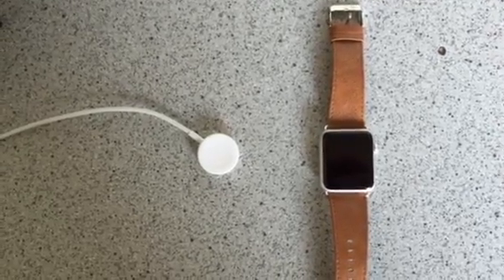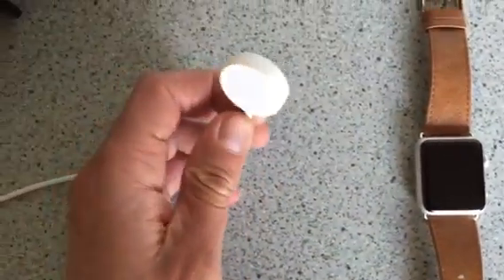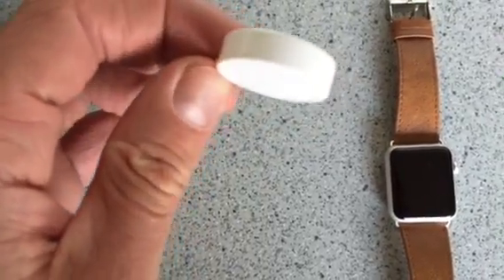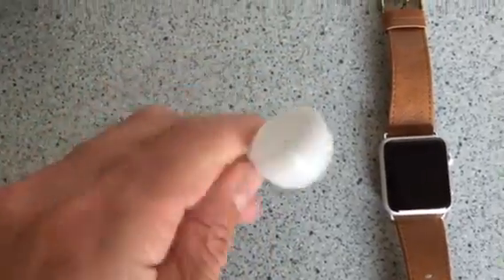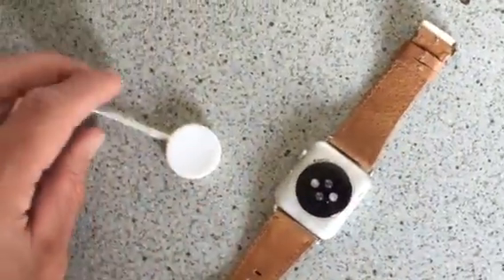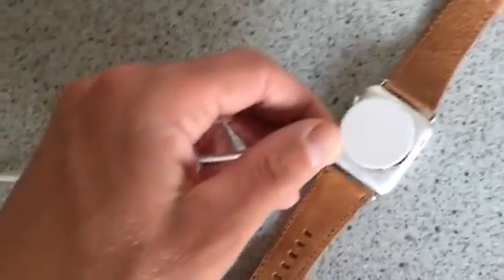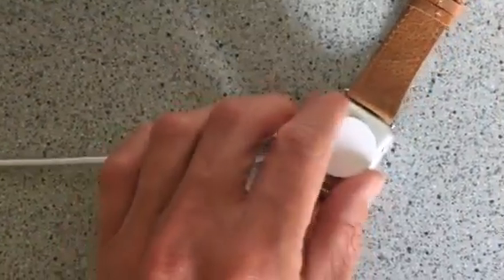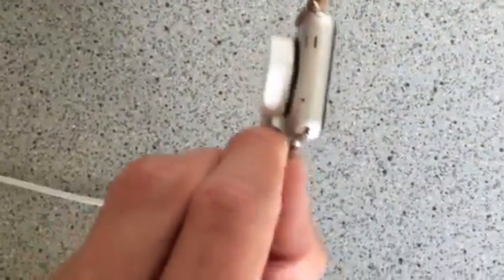How to charge the Apple Watch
A short instruction on how to charge the Apple Watch